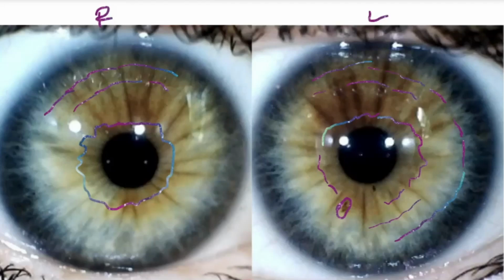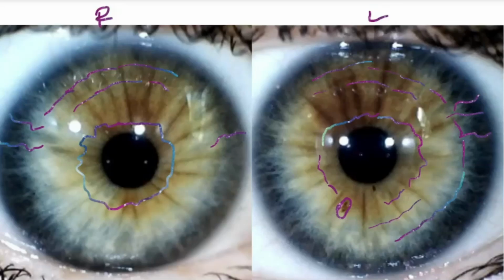Iris Reading - Silky Iris Texture, Skin Ring, Birth Control, Low Iron, Pituitary & Pineal, The GUT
Iridology Reading featuring strong (silk-like) constitution with challenges related to the Skin - its function and especially its role as an Organ of Elimination; How that reflects the health of the kidneys, thyroid, and especially (in this case) the Gut and the eliminatory functions of the Digestive System. Why bloodwork showing low iron (or anemia) is actually a reflection of the health of the kidneys.

About Me: I am a Certified Iridologist, Herbalist, and Detox Therapist. My purpose is to inspire and empower others on their healing journey to use natural methods such as detoxification, purification, herbal therapies, and a high vibration diet and lifestyle to heal their bodies and reach a higher state of consciousness.

Recommended Iridology, Detox, & Herbal Textbooks:
The Science & Practice of Iridology, Volume 1 (Bernard Jensen)
The Science & Practice of Iridology, Volume 2 (Bernard Jensen)
Iridology - A Complete Guide (Farida Sharan)
Iridology: How the Eyes Reveal Your Health and Personality (Dorothy Hall)